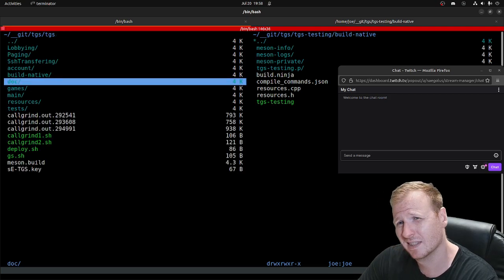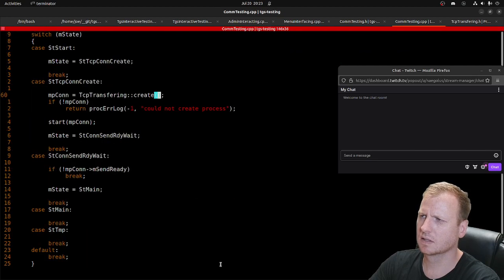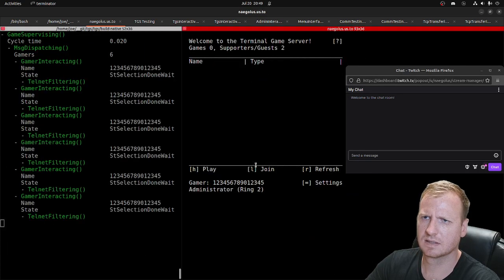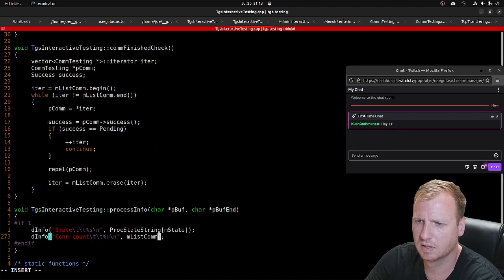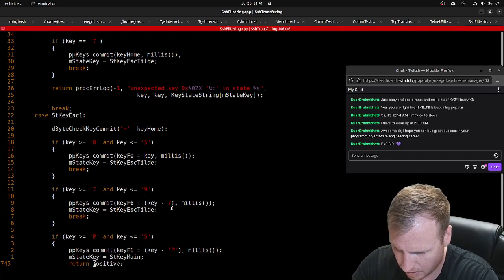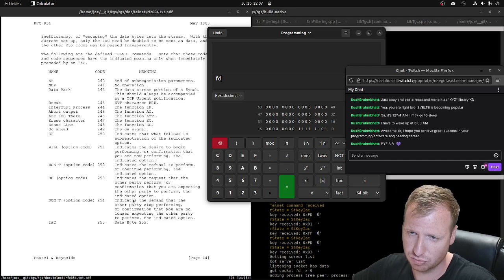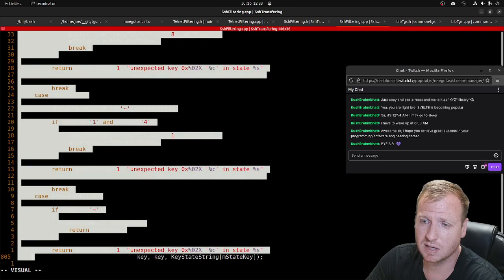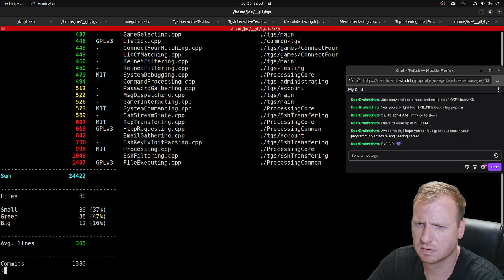23.07.20 - [EN] Ancient C++ | TGS - TgsTesting()